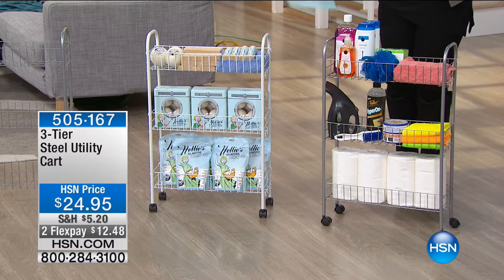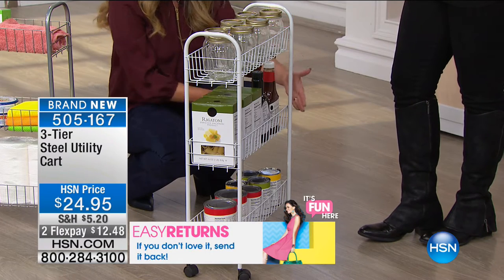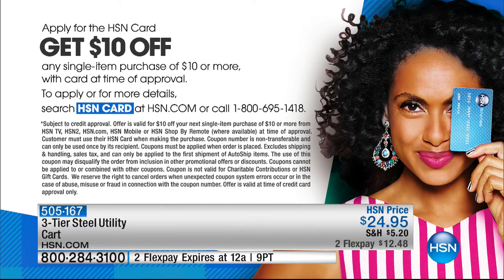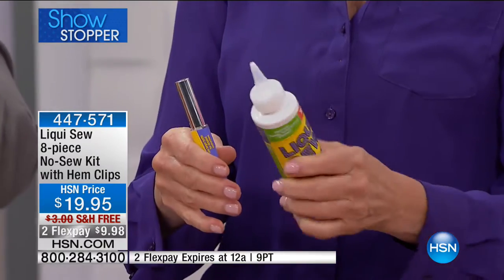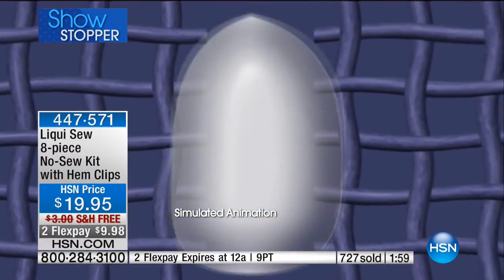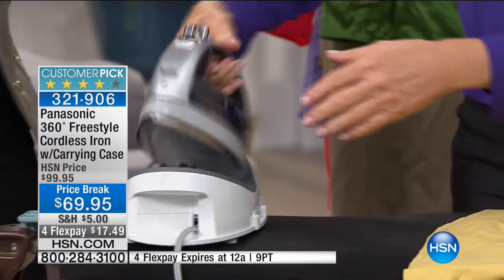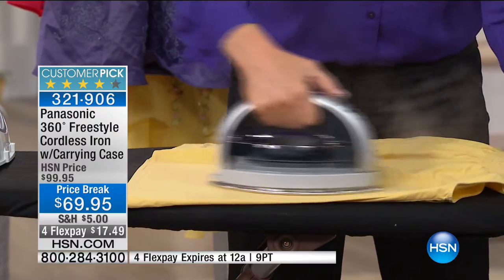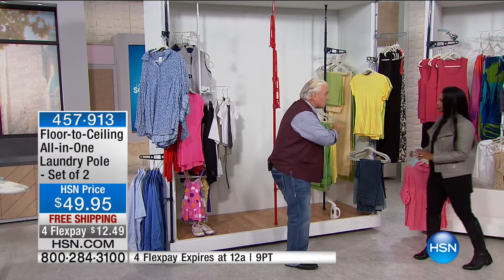HSN | Laundry Room Solutions 09.25.2016 - 04 AM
Clean, organize and refresh your home.